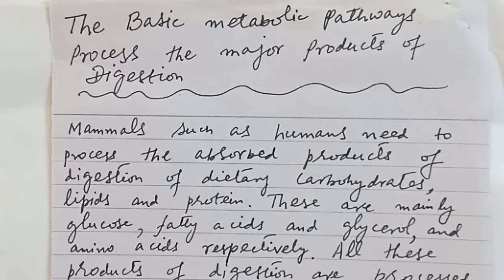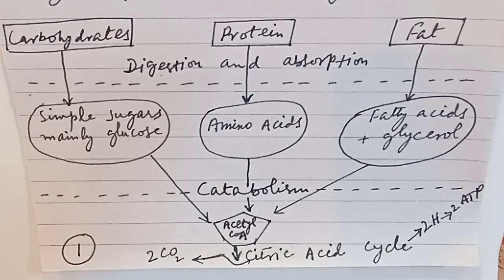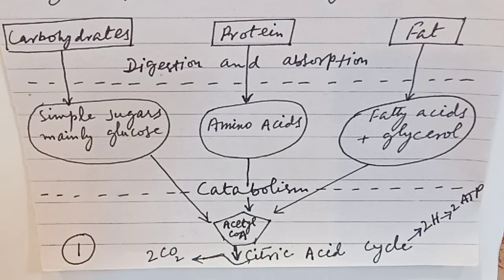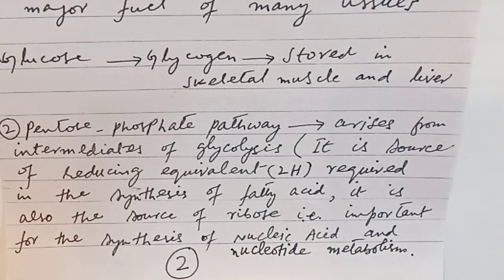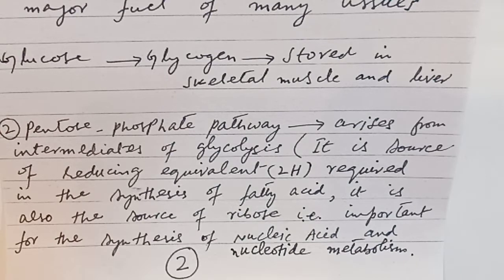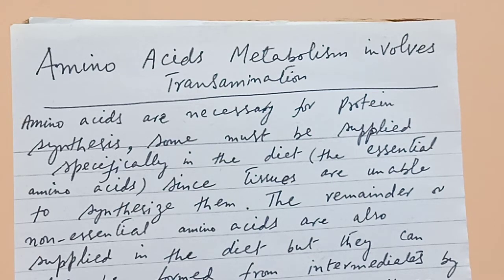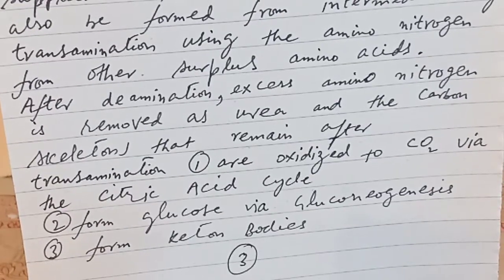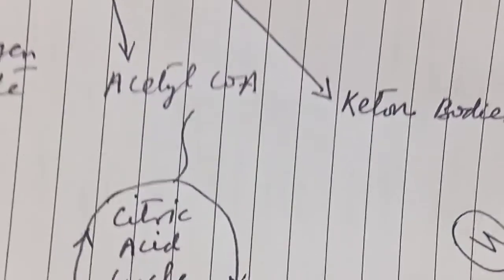B.Sc II Biochemistry, Ch# Lecture#7(Basic metabolic pathways process ) by Aftab Aleem Farooqi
Class : B.Sc. part ii
Subject : Biochemistry
Chapter:
Topic: Basic metabolic pathways process the major products of Digestion
Lecture :  7
By: Aftab Aleem Farooqi Assistant Professor at Govt. Degree  Science  College  Malir  Karachi Sindh